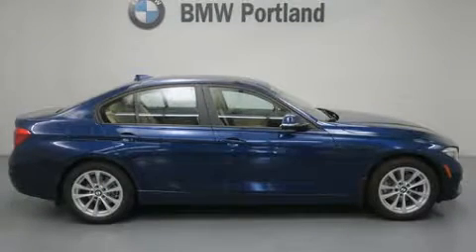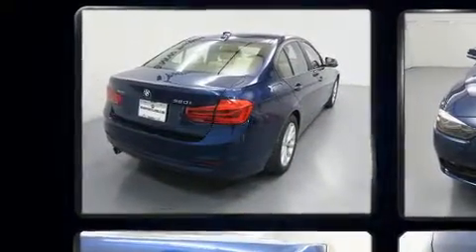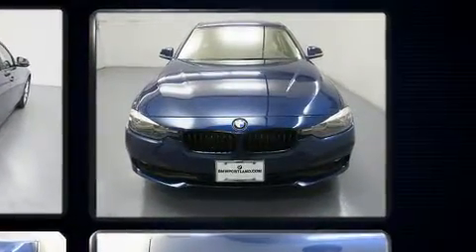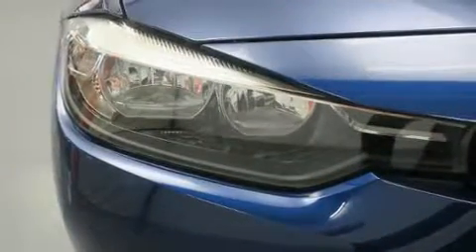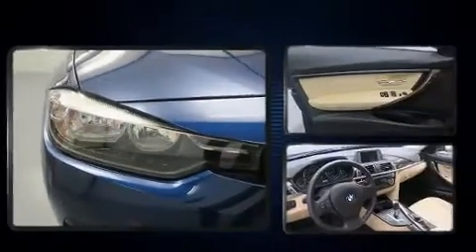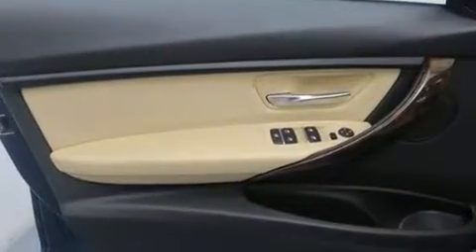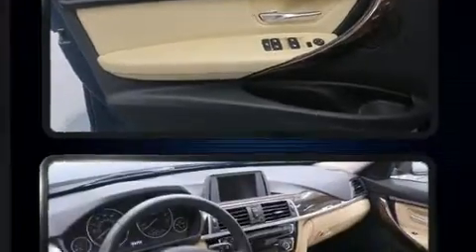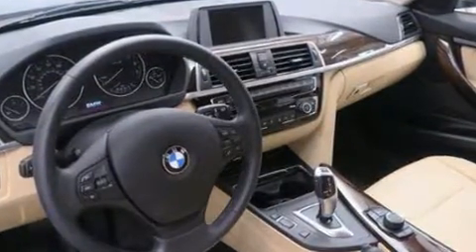2017 BMW 320i xDrive in Portland, OR 97201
BMW Portland
2001 SW Jefferson St
in Portland, OR 97201

Familiarize yourself with the 2017 BMW 320i. This 4 door, 5 passenger sedan still has fewer than 5,000 miles! Smooth gearshifts are achieved thanks to the efficient 4 cylinder engine, and for added security, dynamic Stability Control supplements the drivetrain. The engine breathes better thanks to a turbocharger, improving both performance and economy. BMW prioritized comfort and style by including: front and rear reading lights, a tachometer, front bucket seats, fully automatic headlights, power windows, remote keyless entry, and 1-touch window functionality. Everything is where it ought to be, from the dashboard controls to the door locks and window controls. Audio features include a CD player with MP3 capability, steering wheel mounted audio controls, and 9 speakers, providing excellent sound throughout the cabin. BMW also prioritized safety and security with features such as: dual front impact airbags with occupant sensing airbag, head curtain airbags, traction control, brake assist, anti-whiplash front head restraints, a security system, an emergency communication system, and 4 wheel disc brakes with ABS. Sophisticated all wheel drive assures superb handling in any weather condition. A Carfax history report provides you peace of mind by detailing information related to past owners and service records. We know that you have high expectations, and we enjoy the challenge of meeting and exceeding them! Stop by our dealership or give us a call for more information.